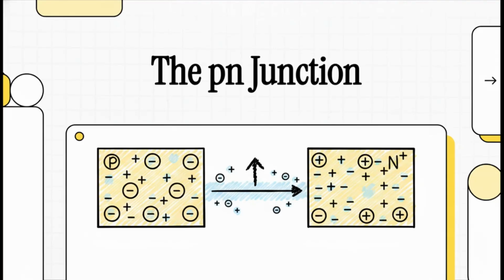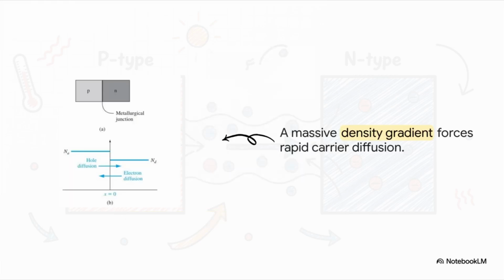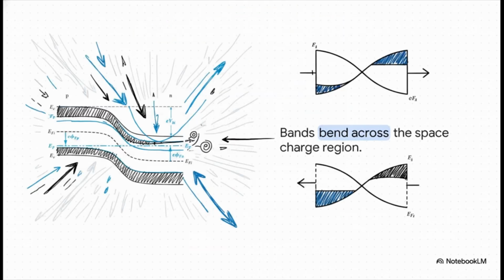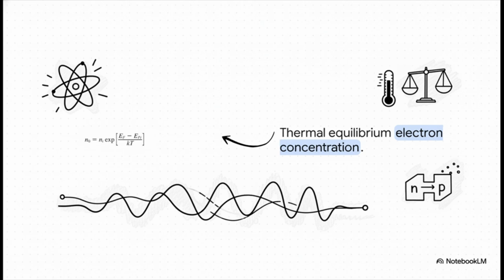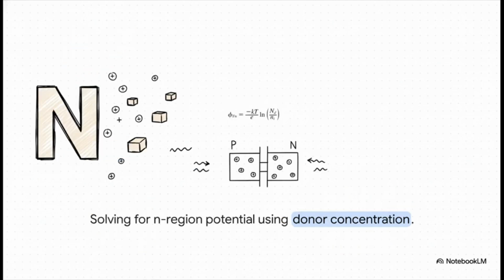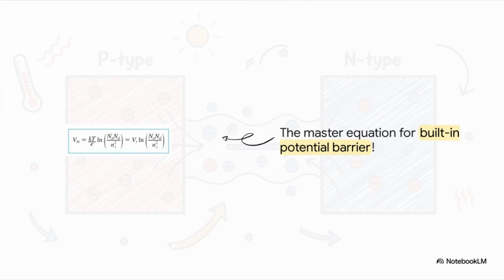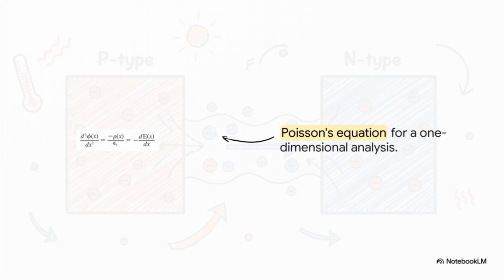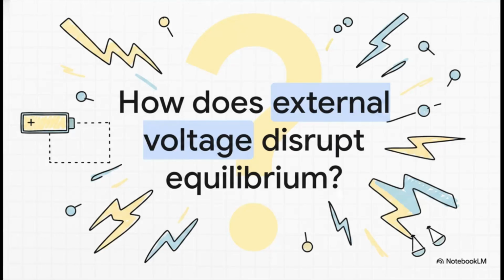Semiconductor Physics: Understanding the Zero-Bias PN Junction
Dive deep into the heart of semiconductor physics with this lecture on the PN junction at thermal equilibrium (zero applied bias). This video breaks down Chapter 7 concepts, explaining what happens at the metallurgical junction before any external voltage is applied.
You’ll learn the fundamental "why" and "how" behind the formation of the depletion region, including a step-by-step derivation of the key formulas and fully worked examples.

What This Video Covers:

The Metallurgical Junction: Understand the initial diffusion of carriers (electrons and holes) and how the space charge region forms to create an equilibrium state.

Built-in Potential Barrier (Vbi): Learn how the bending of the energy bands creates a potential barrier, and follow the derivation of the Vbi formula.
V
b
i
V
t
ln
N
a
N
d
n
i
2
V
bi
 =V
t
 ln(N
a
N
d
 /n
i
2
Includes a calculation example for silicon.

Electric Field Profile: See how Poisson’s equation is applied to find the electric field in the p and n regions, and calculate the peak field at the junction.

Space Charge (Depletion) Width: Derive the equations for
x
n
x
n
x
p
x
p
and the total depletion width
W
W. Understand the crucial relationship showing the depletion region extends further into the more lightly doped side.

Worked Examples: Follow along with practical problems calculating Vbi, total space charge width, and maximum electric field for given doping concentrations.

Timestamps:
0:00 - Introduction to the Zero-Bias PN Junction
1:15 - Formation of the Metallurgical Junction & Space Charge
3:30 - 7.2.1 Built-in Potential Barrier (Vbi) Derivation
6:45 - Example 1: Calculating Vbi
8:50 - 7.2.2 Electric Field Calculation (Poisson's Equation)
12:00 - Visualizing the Electric Field Profile
13:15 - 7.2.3 Space Charge Width (Depletion Region) Derivation
16:00 - Example 2: Full Calculation of W, xn, xp, and E_max
19:00 - Key Takeaways & doping concentration relationship